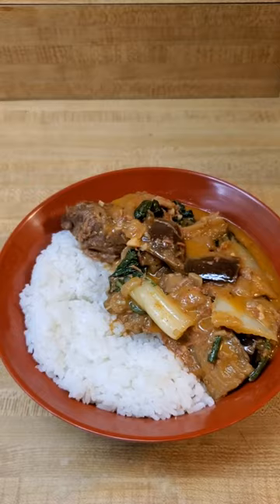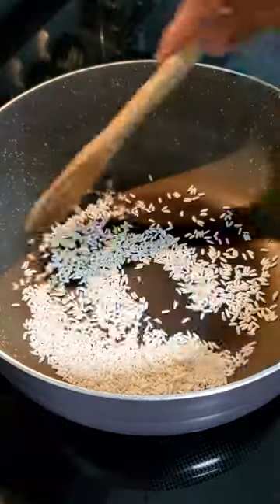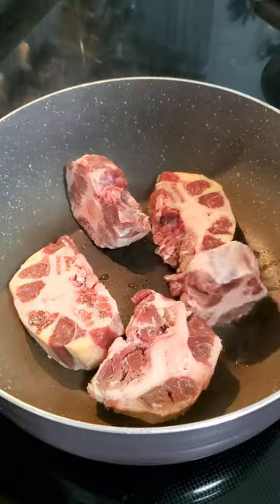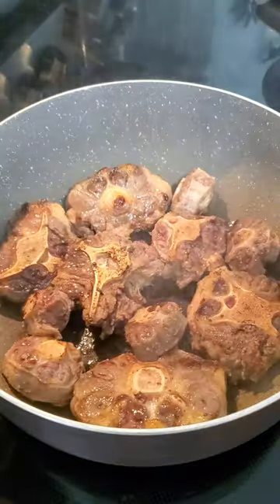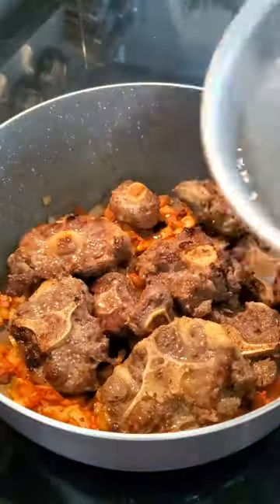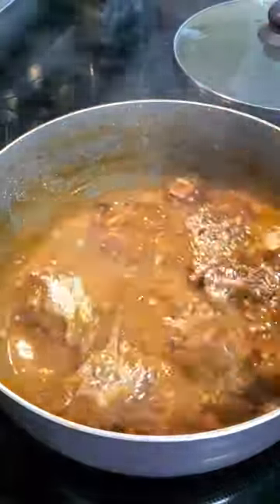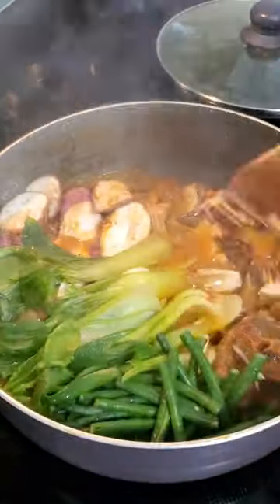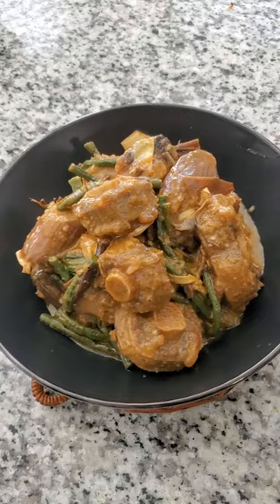My first time making ox-tail kare kare 🇵🇭 | Filipino American History Month